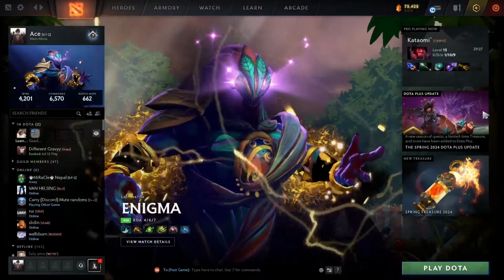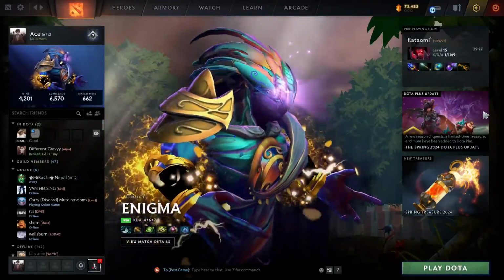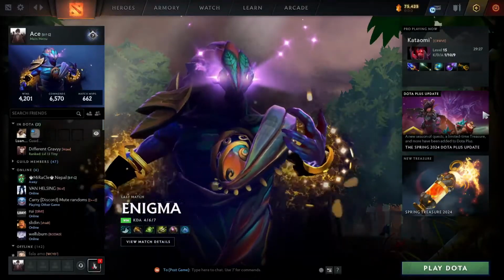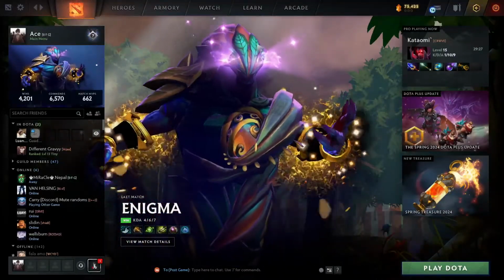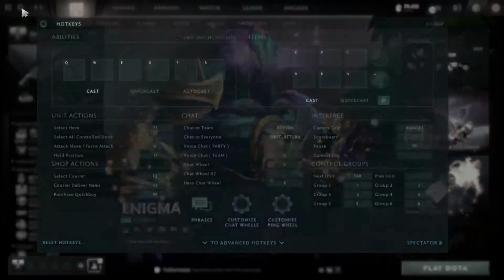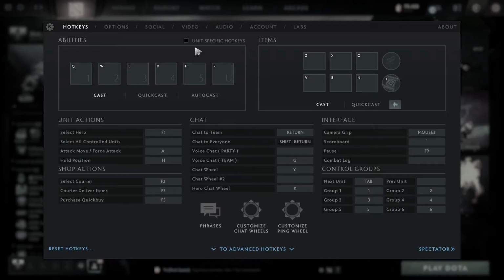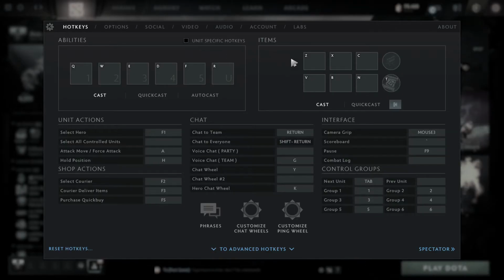How to Change Hotkeys in Dota 2 2024?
Master your control scheme and optimize your gameplay by changing hotkeys in Dota 2! In our comprehensive guide, How to Change Hotkeys in Dota 2 we'll guide you through the process step by step. With clear instructions and practical tips, you'll learn how to customize your keyboard shortcuts for abilities, items, and other in-game actions, allowing you to create a personalized control scheme that suits your preferences and playstyle. Whether you're looking to streamline your inputs, reduce finger strain, or replicate your favorite keybindings from other games, changing hotkeys empowers you to play more comfortably and efficiently.